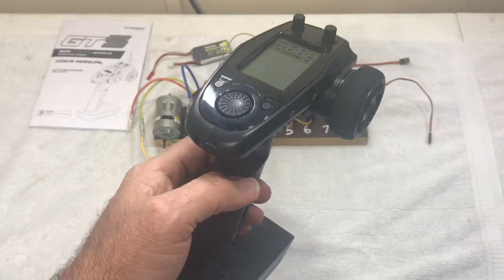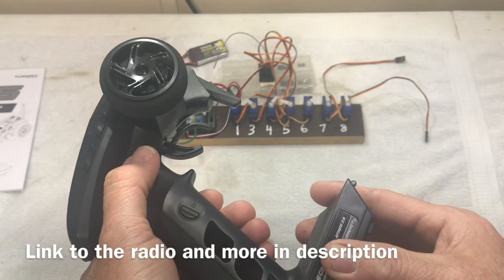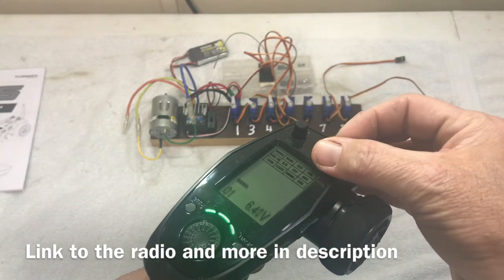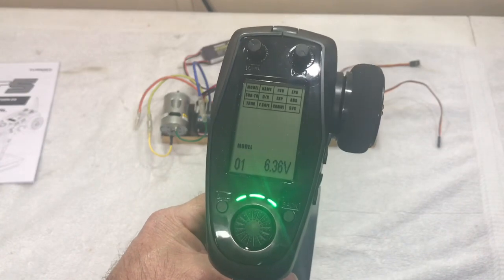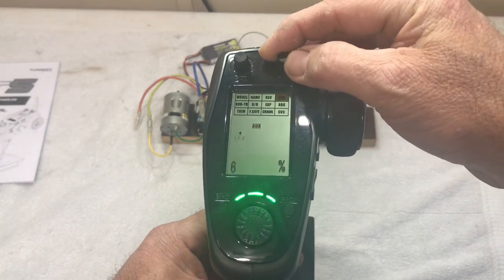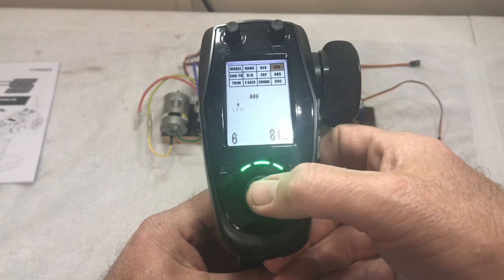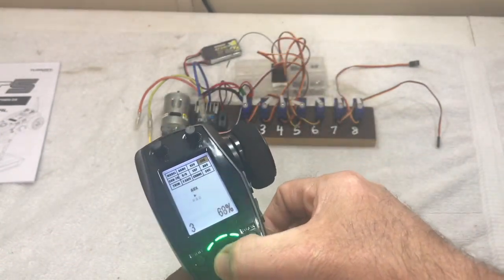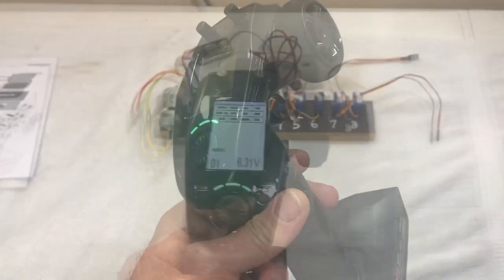Gt5 Channels 3-6 pt3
Simple video showing channels 3-6

FROM CHINA

Over time we figure out what works and what doesn't, Castle ESC's are awesome along with other stuff, below are a few things I'd say are pretty good for most scaler stuff. I'm not selling, just giving recommendations

Castle Sidewinder 4, if you want to get the most out of an unsensored brushless motor, this is the best from what Holmes told and showed me. It also runs brushed motors.

Castle MambaX, this is THE best esc on the market for scalers and it runs brushed motors too.

Castle Mamba Micro X for those times where space is tight.

Crawler Innovations Lil Nova foams, just awesome for any scaler tire

Castle Slate motors, awesome power and smooth control when paired with the Mamba X esc.

Castle BEC 10a, can't go wrong here for all those big HV servos.

Savox 1230 is awesome and can turn most anything

MIP Driveshafts, buy them once and you're good to go